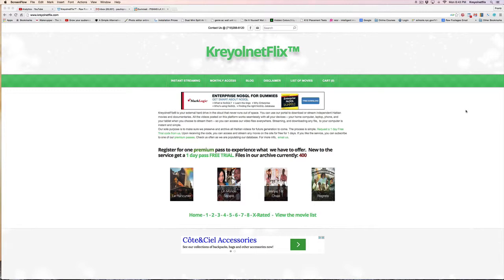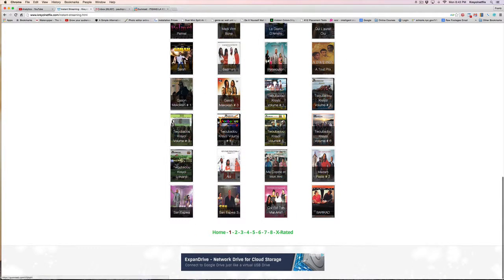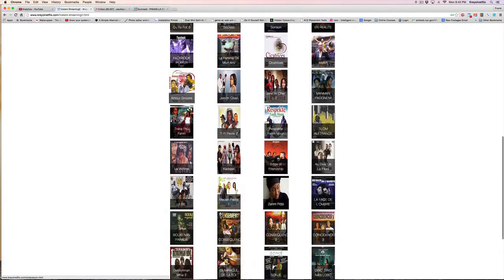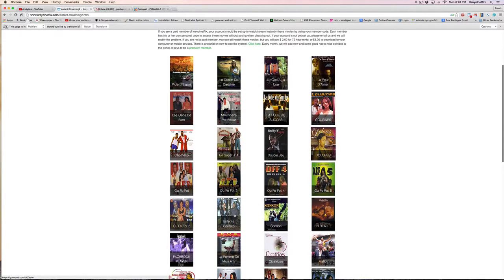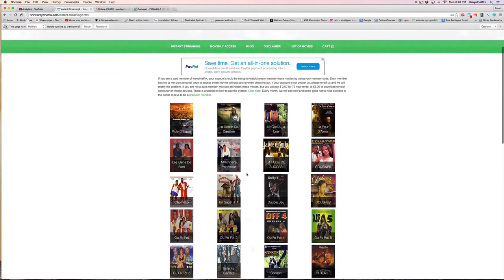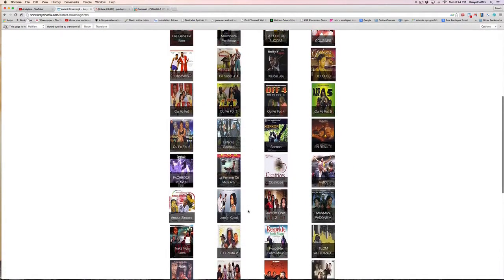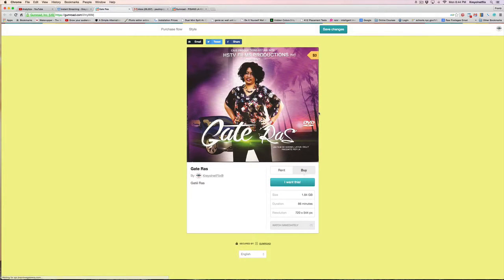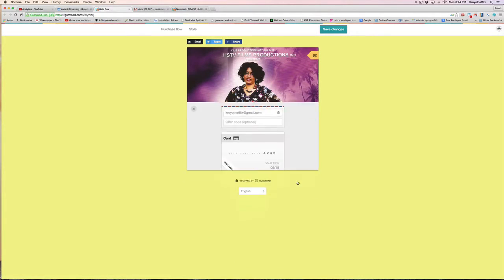Click on RENT to stream any movie on kreyolnetflix tutorial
All products of Paulin Productions can be purchase You can also request to stream the entire file for a small fee Please subscribe to our channel for more and original contents.